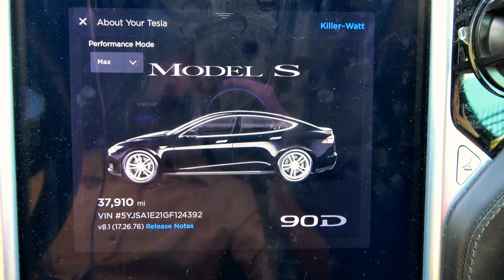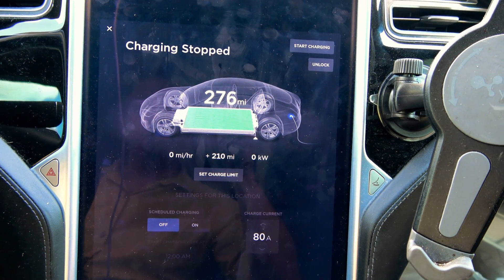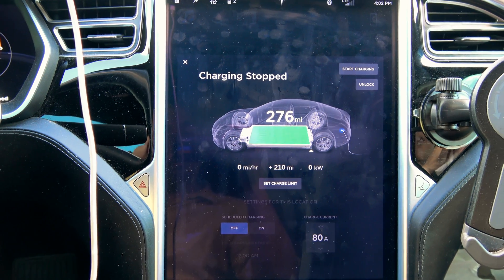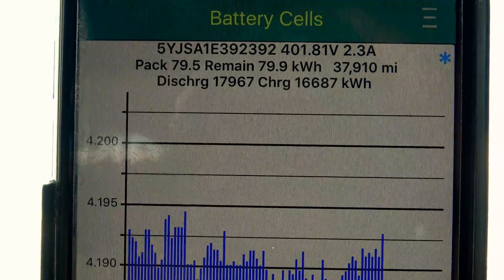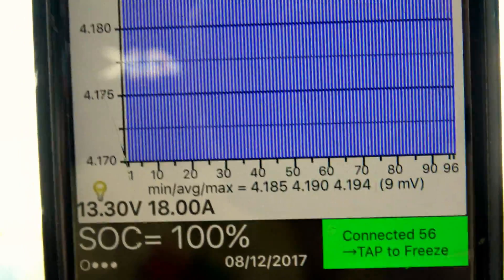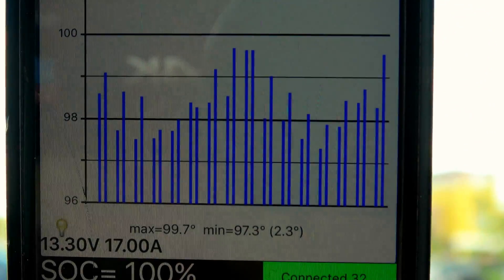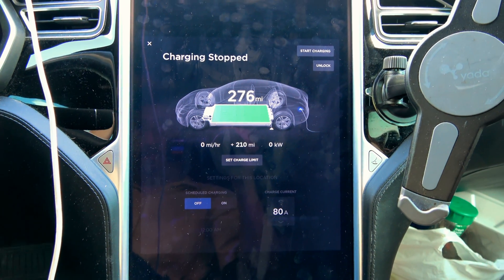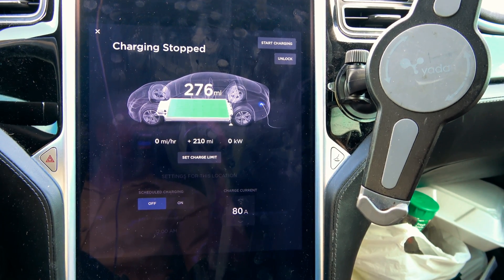Tesla Model S 90D: Rated Range Degradation 38000 Miles 74 Weeks Ownership W/Chart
Holding at 276, but I have a feeling that we're in for some range loss. It took a really long time for charging to complete to 100% this time around.